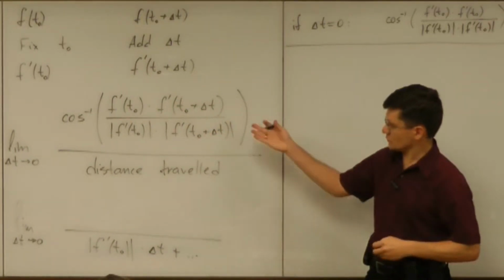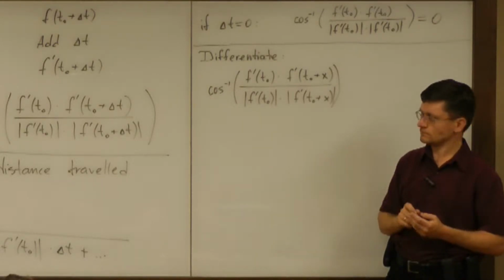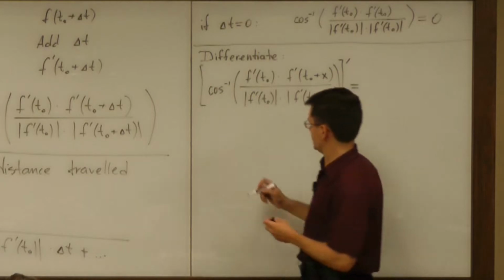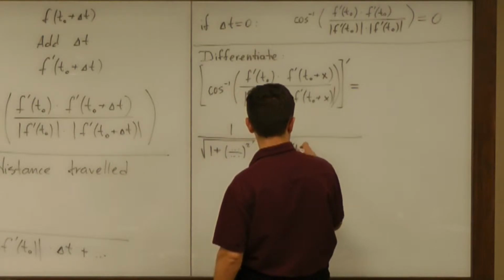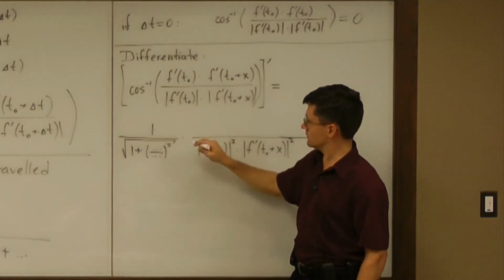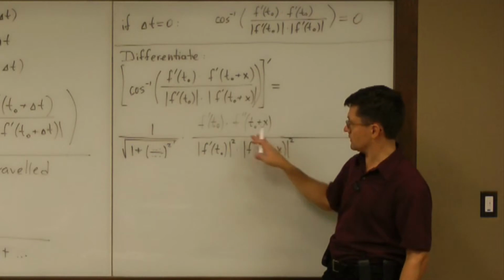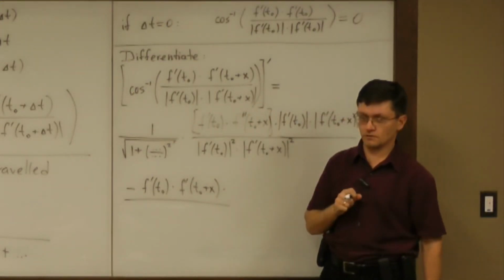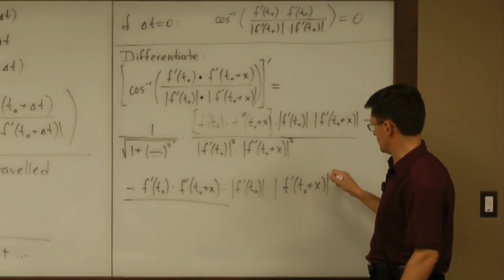Lecture 2011.07.07 Part 07/10 Differentiating the Numerator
Differentiating the numerator.